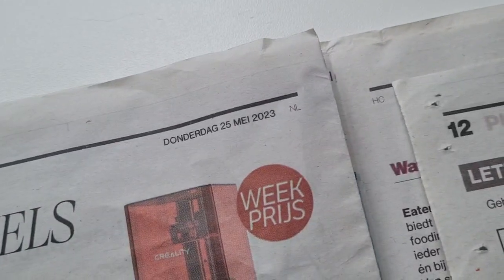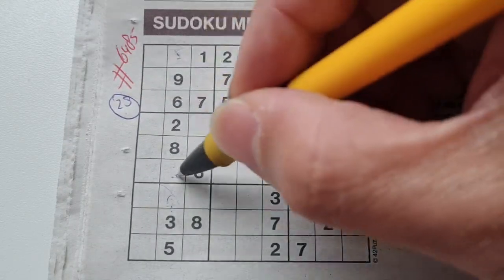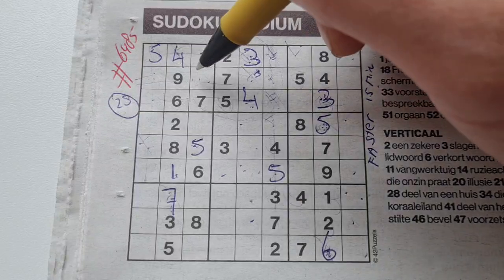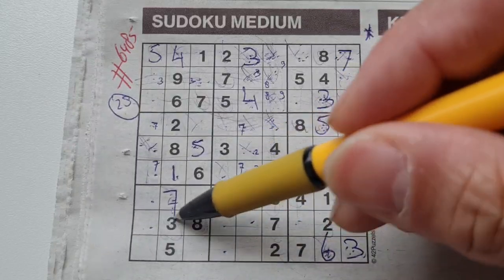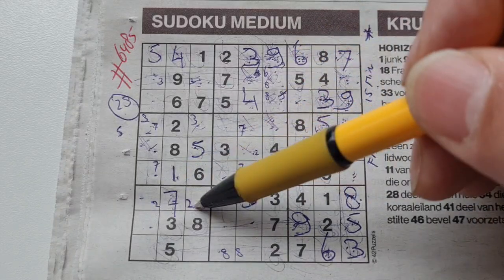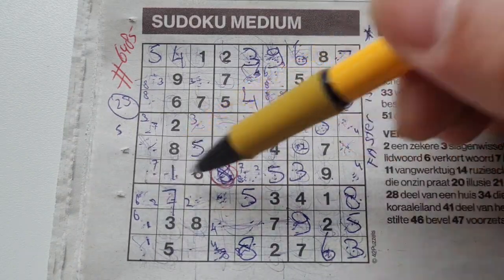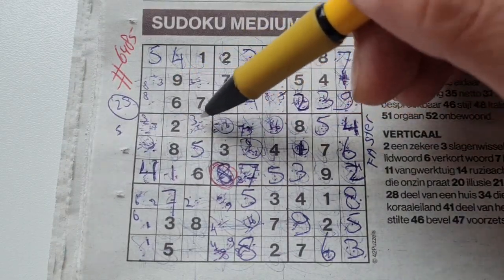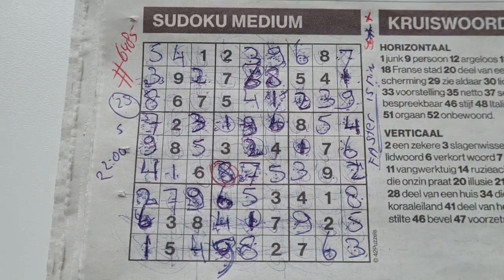Tina Turner, Queen of Rock 'n Roll, past away. (#6488) Medium Sudoku puzzle 05-25-2023